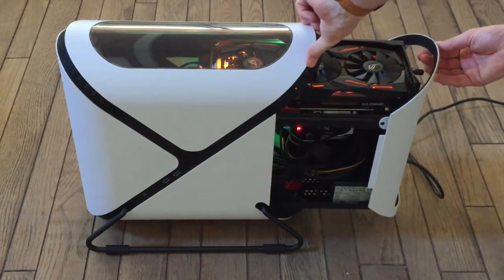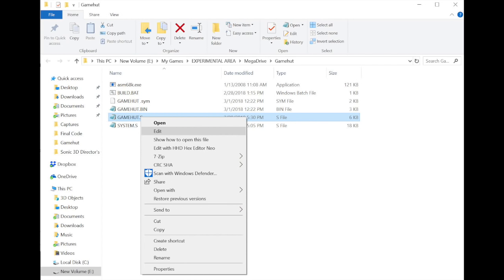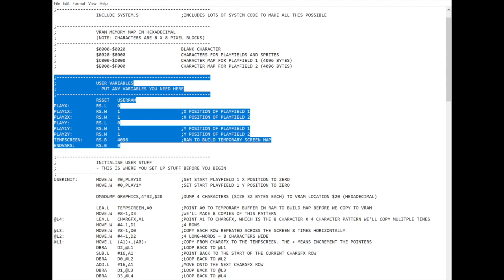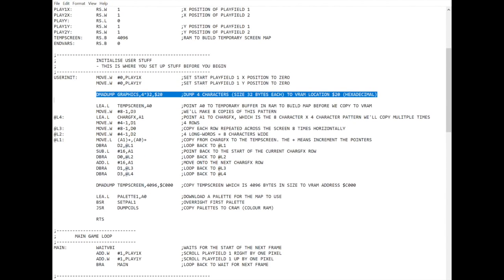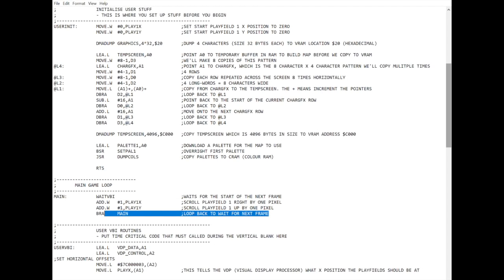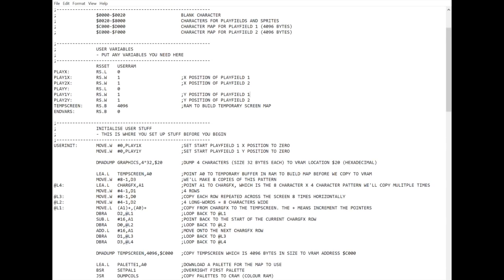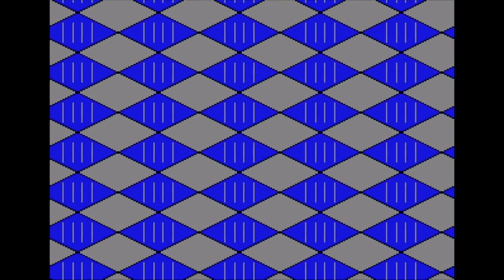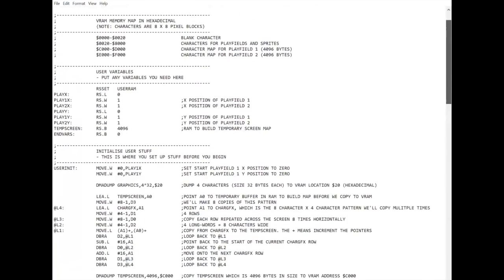Will You Code the Next Sonic for SEGA Genesis? I Teach You How #1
Everything you need to get code running on the SEGA Genesis in Part 1 of this new series...

Any questions, go to GameHut Discord server topic "genesis-code"